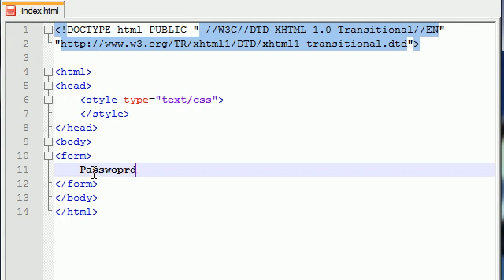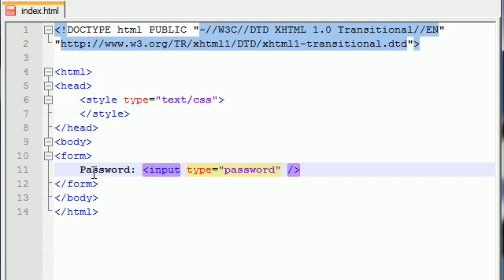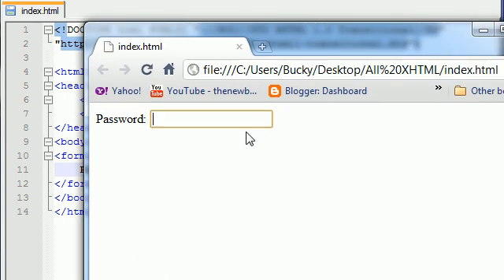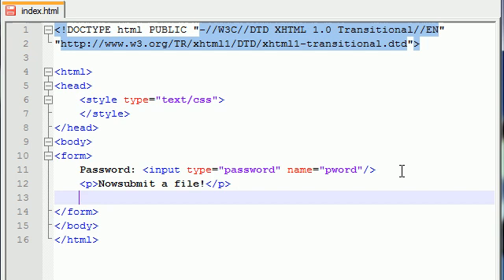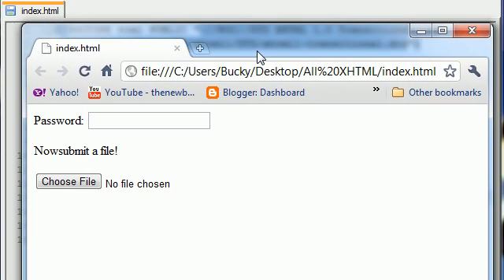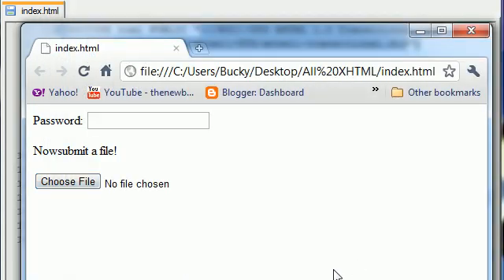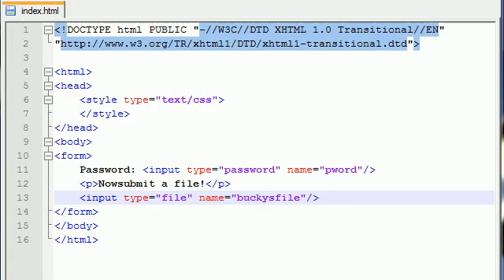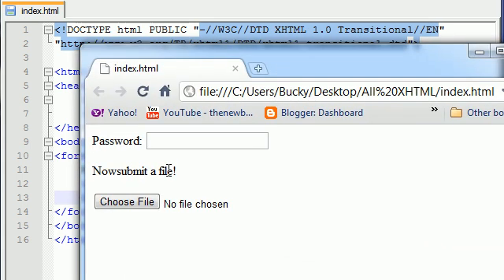XHTML and CSS Tutorial - 44 - Passwords & Upload Buttons